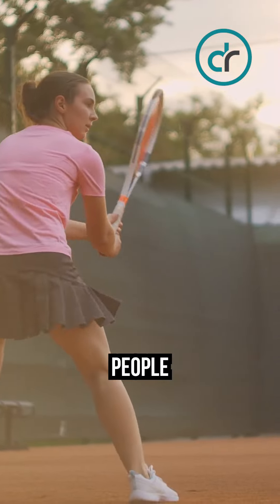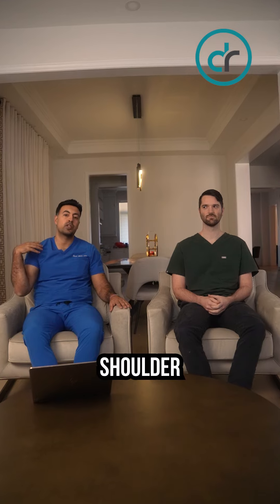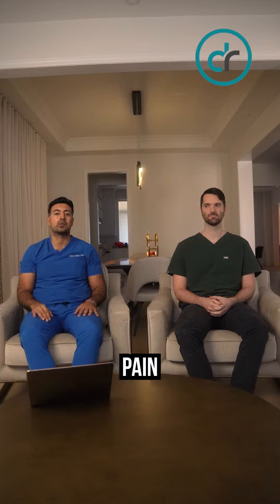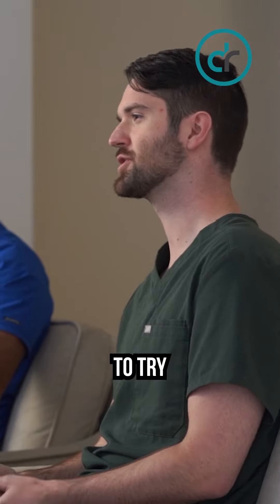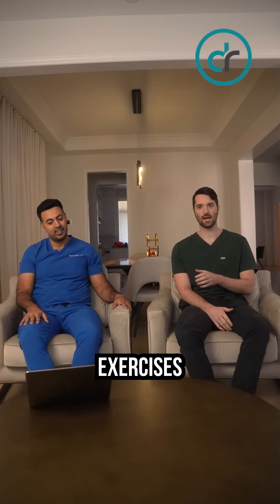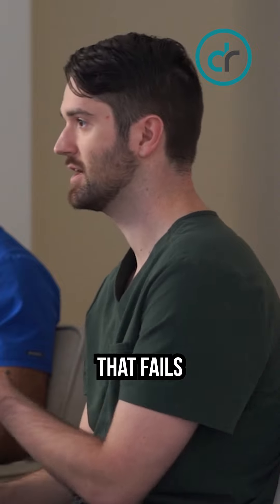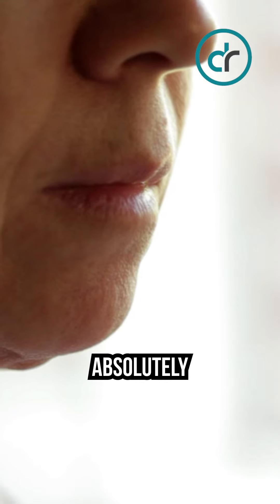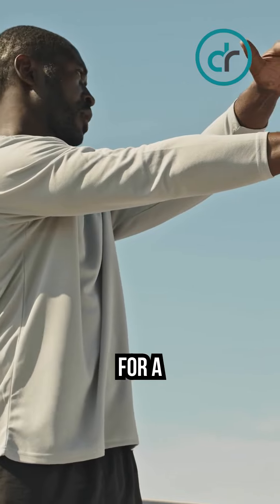Have You Ever Had This Condition?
Tackling tennis elbow with precision! 🎾 From non-invasive therapies to slightly more involved options, treating this condition is about finding what works for you. As a doctor, my goal is your comfort and recovery. Let's explore the spectrum of treatments together.